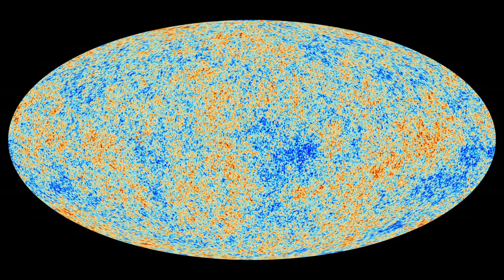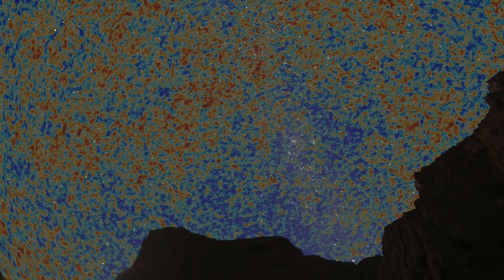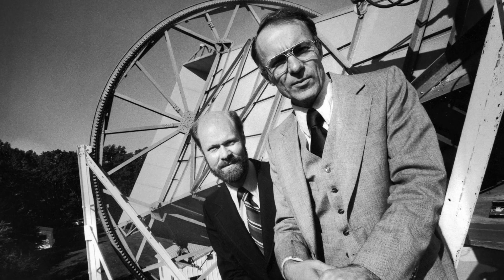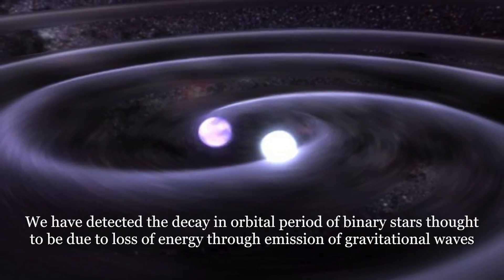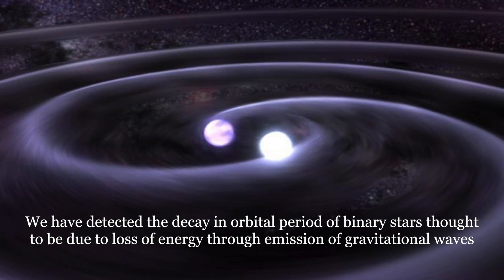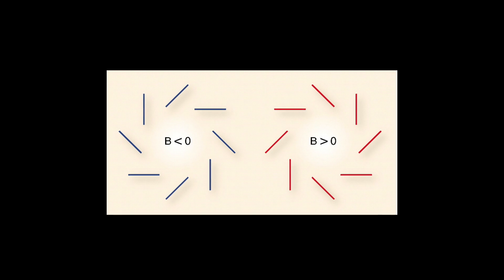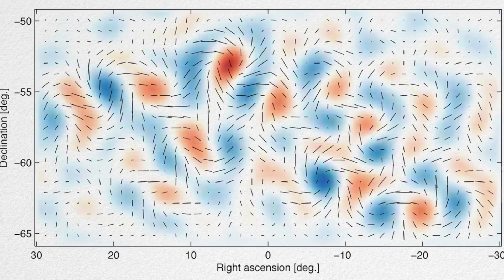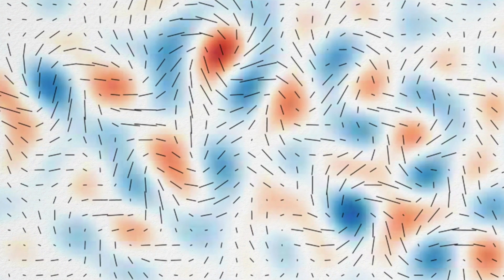445 People say 1/2, 29,032 say ⅓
Baby photos of our universe show huge early growth spurt!

Some clarifications:
- The lengthening of wavelengths is not strictly due to stretching by the expanding universe but by the way the photons were emitted and absorbed in different frames of reference.
- The effects of gravitational waves have been observed in the decaying orbital periods of some binary star systems, however detectors built to measure gravitational waves stretching and squeezing matter on Earth have not as yet detected them.
- In the video I sometimes use the term Big Bang to refer to the beginning of time as we know it. The Big Bang actually refers to the whole process from the formation of our universe, through inflation, to the expanding mass of plasma in the early universe (not just the first instant).
- Quantum gravity is by no means established by this observation but it is suggestive that General Relativity and Quantum Mechanics are working together here.

Thank you to Professor Geraint Lewis and Henry Reich for comments on earlier drafts of this video (even if I haven't accepted all of your corrections).